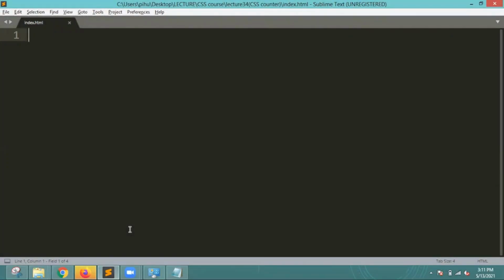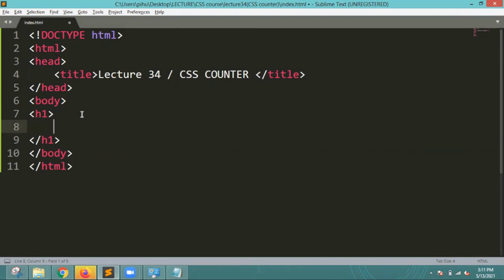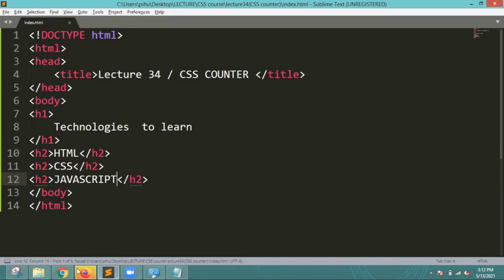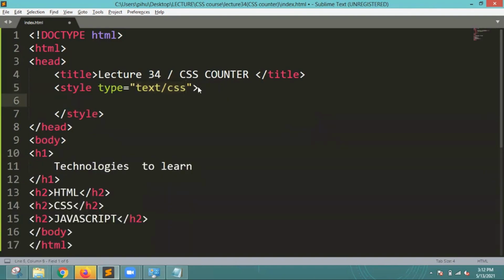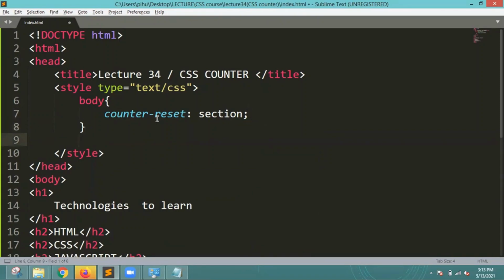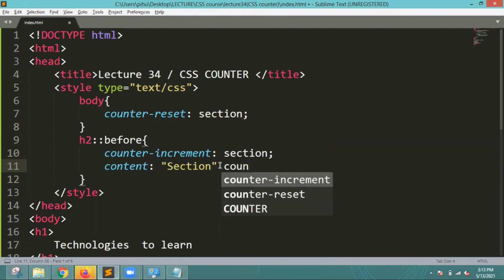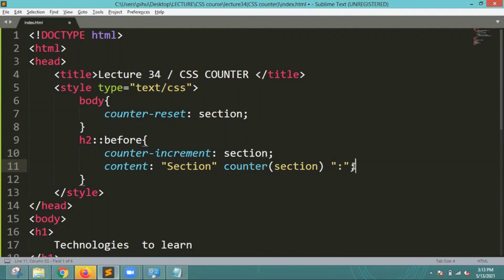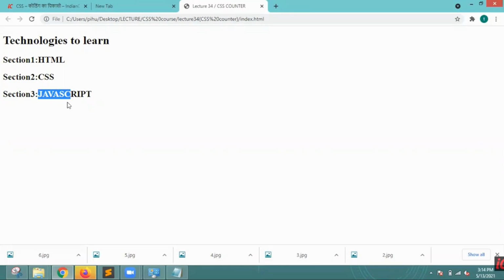CSS Practical Course in English : Class 33 - forms